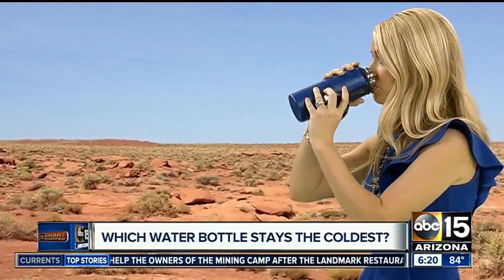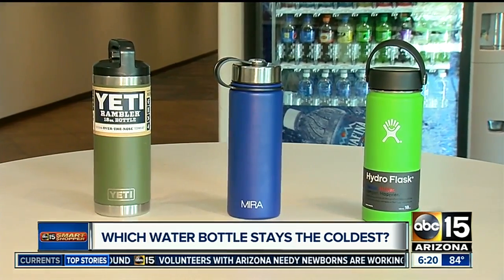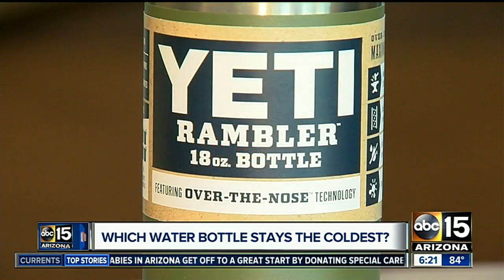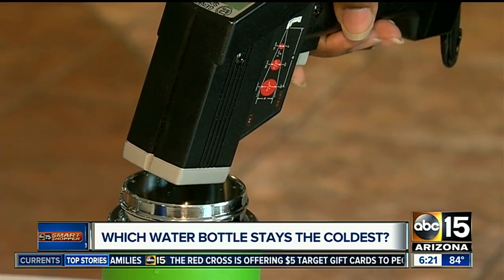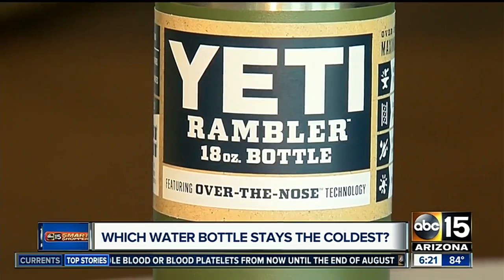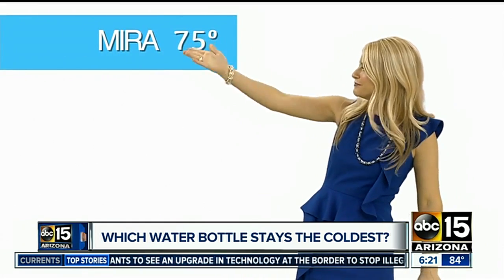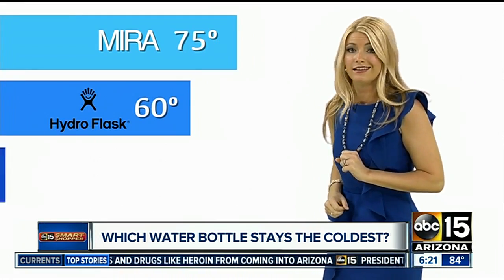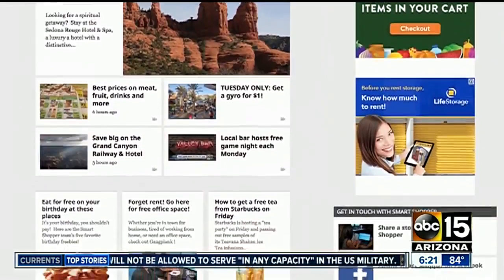Which vacuum-insulated water bottle will keep your drink the coolest?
In Arizona, it's tough to keep our cold drinks cold. Our Smart Shopper team compared the Yeti, Hydro Flask and MIRA to see which kept our drinks the coldest and which offers the best value.